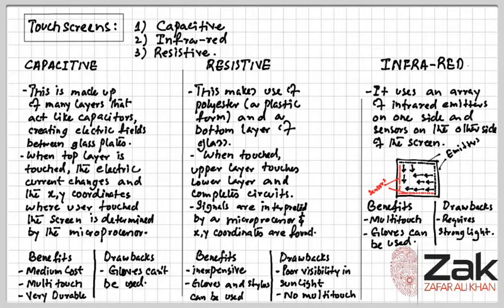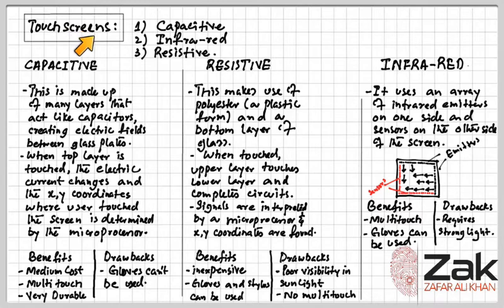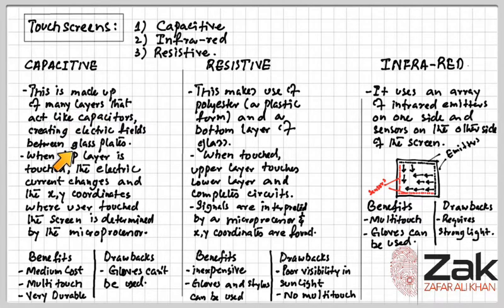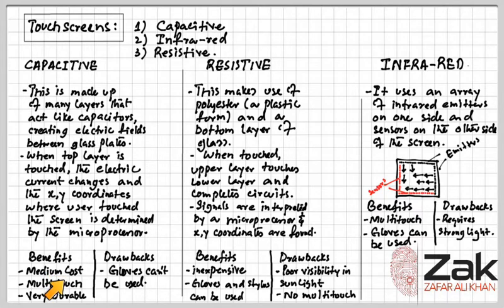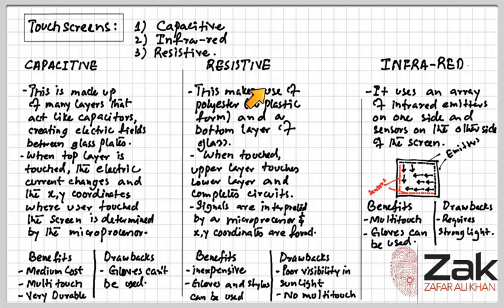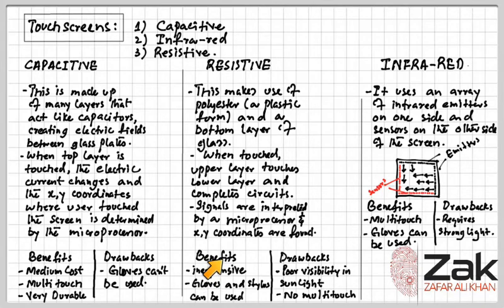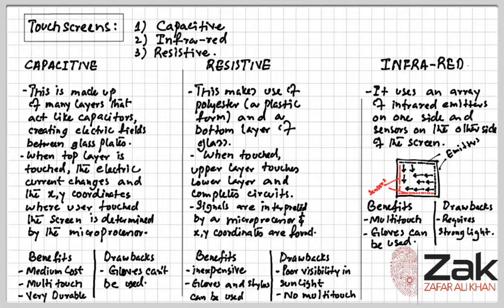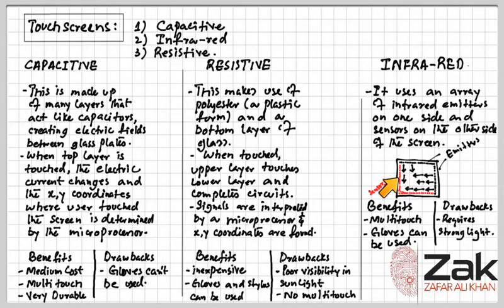Touchscreens | O/AS Level | By Zak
OL: 1.3.3 Input devices
AS: 1.3.1 Input, output and storage devices